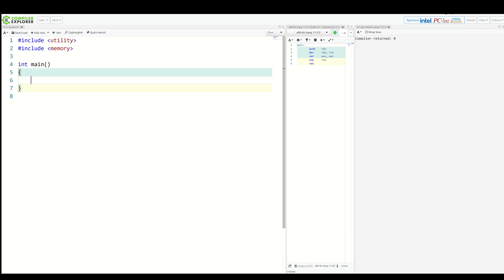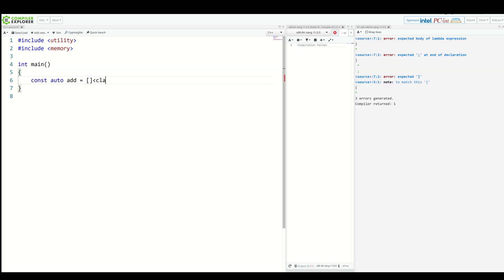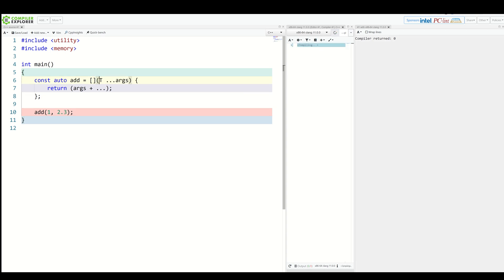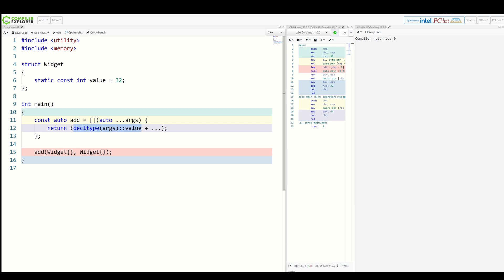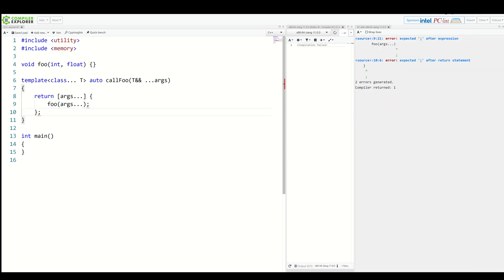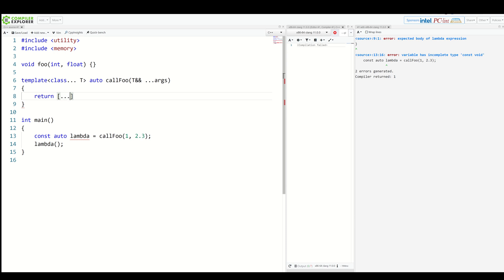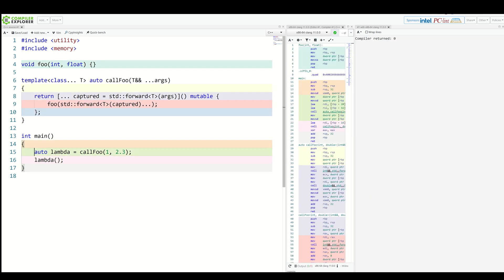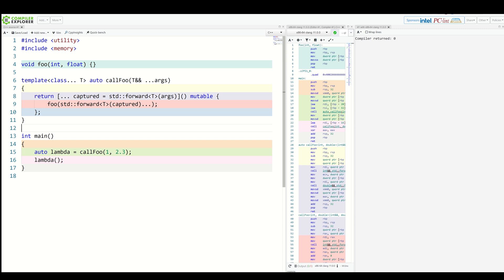Lambda Pack Capture - Learn Modern C++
Let's continue our journey through parameter packs. This time we're taking our pack into lambda territory.

0:00 Intro
0:16 Type packs in lambda declaration
3:20 Pack expressions in lambda capture

Lambda icon by Harum.